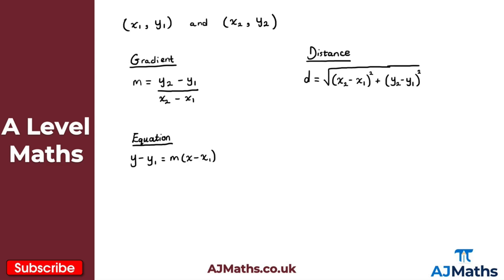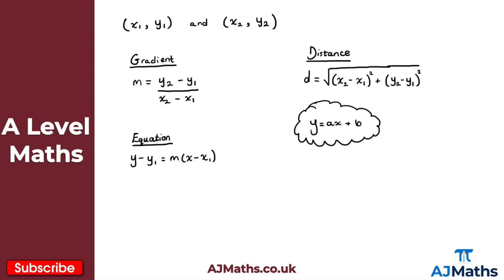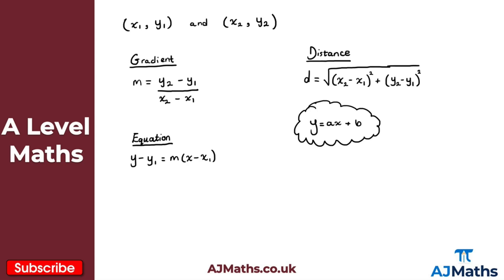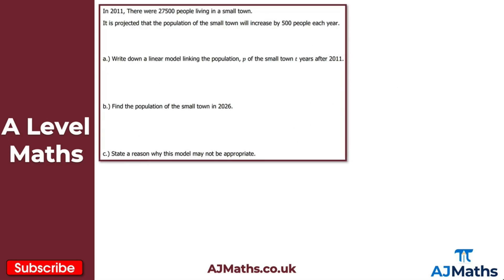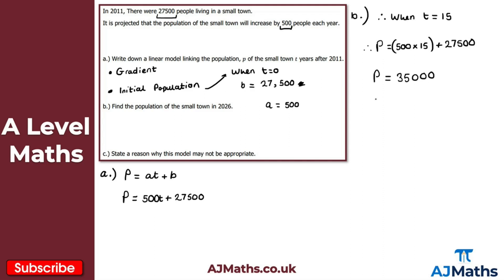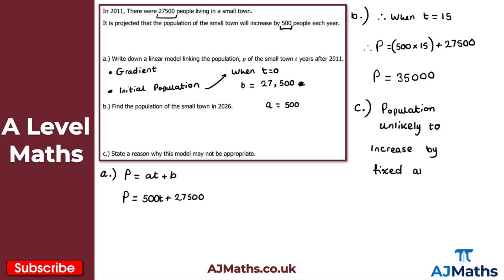A Level Maths | Pure - Year 1 | Modelling with Straight Lines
In this video we take a look at Modelling with Straight Lines.

In the next video we are going to take a look at exam revision for Straight Lines.

Circles -
Trigonometric Ratios -
Trigonometric Identities and Equations -
Vectors -

Introduction to Hypothesis Testing - 00:00